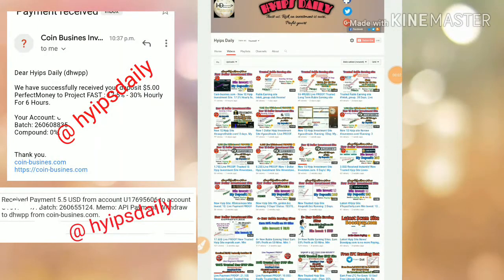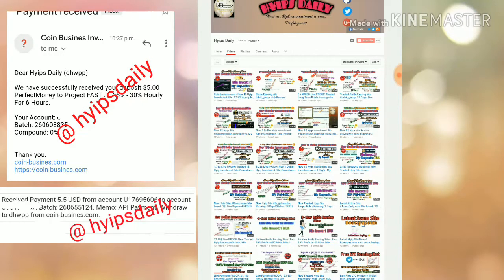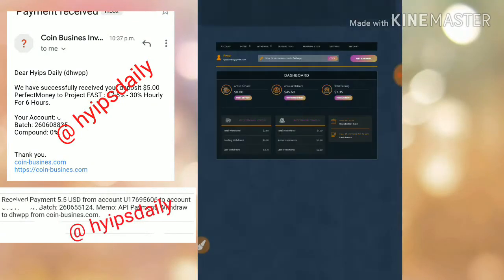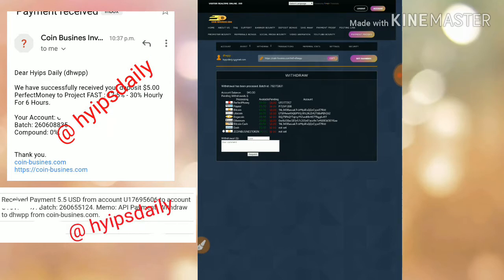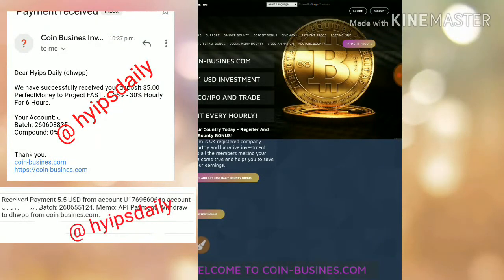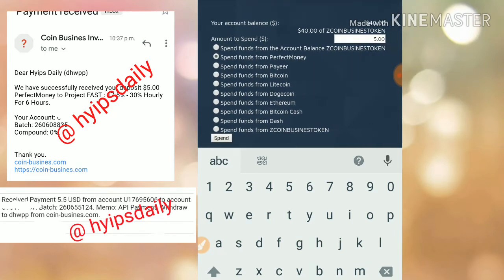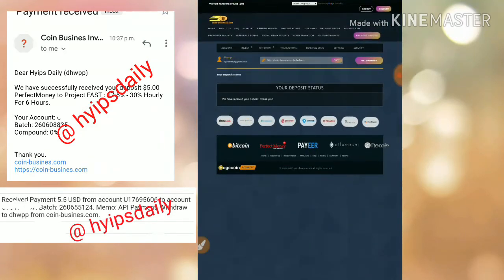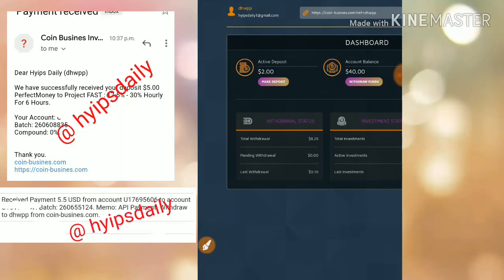New Hyip Site Review coin-busines.com. Received 5.50$! Status: Good - Hyips daily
Hyip Sites,
hyips daily,
hyip investment sites 2019,
hyip monitor,
 hyip review,
Hyip support,
hyip website
allhyip
online investment
hyip scam
investment opportunities
bitcoin investment
best investments
forex investing
top hyip monitors
investment funds
investing
top 10 hyip
btc hyip
gold investment
hyip investment plan
hyip companies
hyip strategy
investment that pays daily profit
hyip script
good hyip
hyip new
paying hyip
newhyip
best paying hyip programs online
hyipforum
legit hyip
hyip monitoring
legitimate hyip programs
hyips monitor
btc investment
hyip 2019
allhyipmonitors
trust hyip
hyip list
non hyip investment programs
hyip review